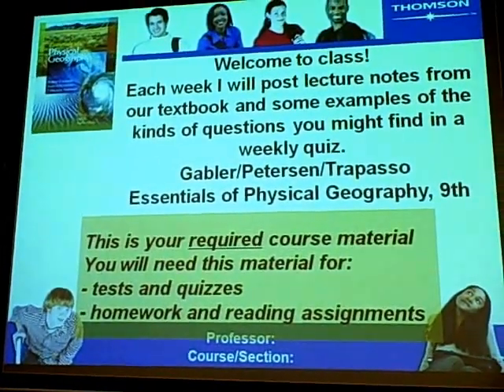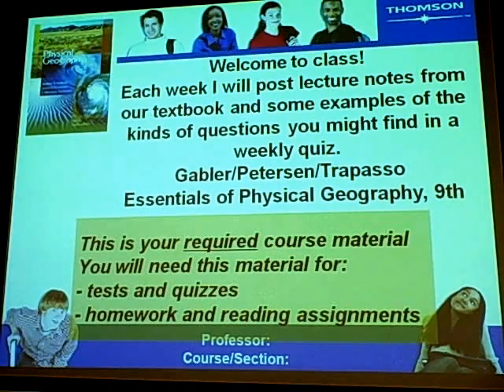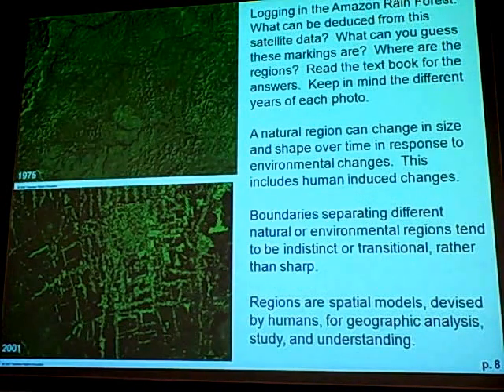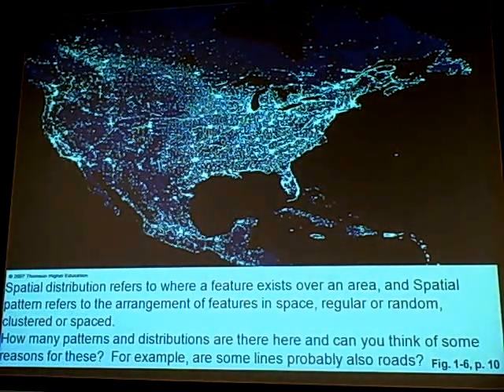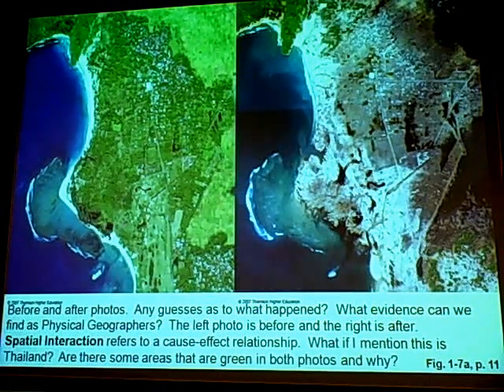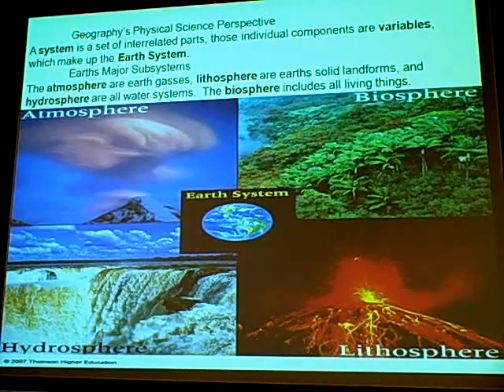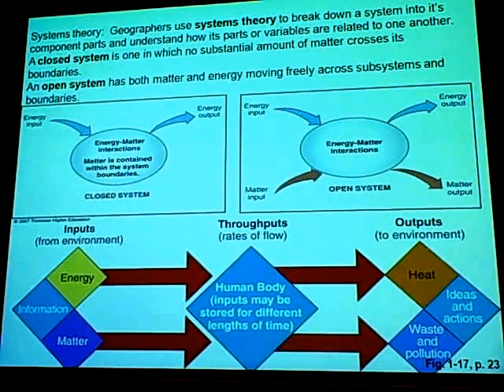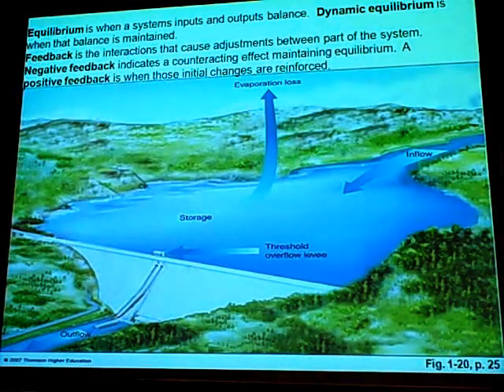College physical geography chapter 1 of Gabler petersen trapasso sack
College physical geography chapter 1 Gabler Petersen Trapasso Sack